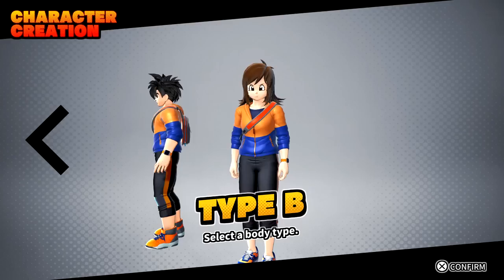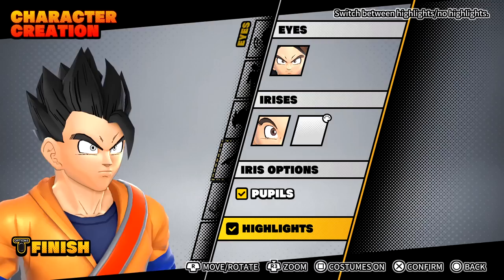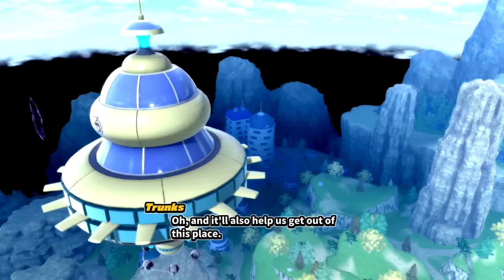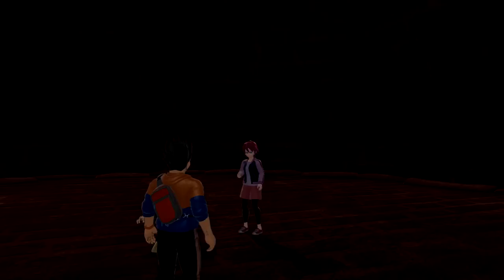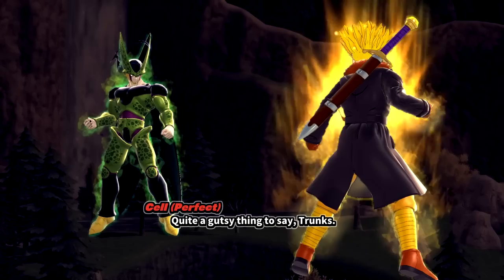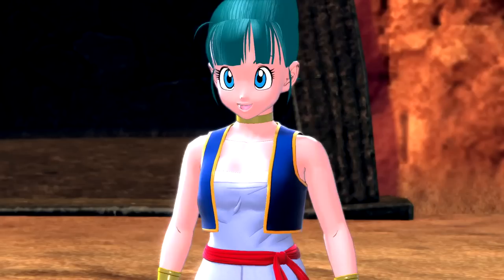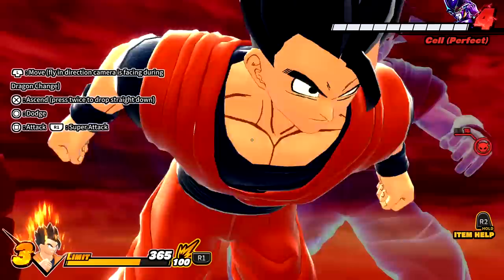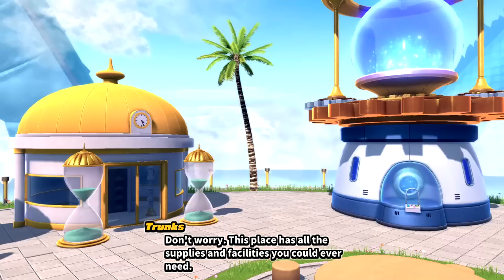Playing The New Dragon Ball: The Breakers